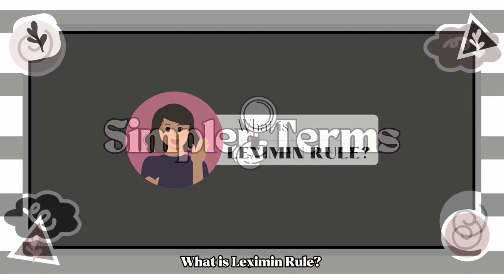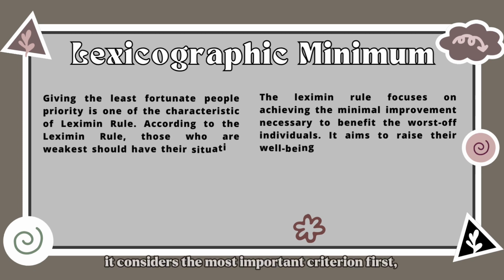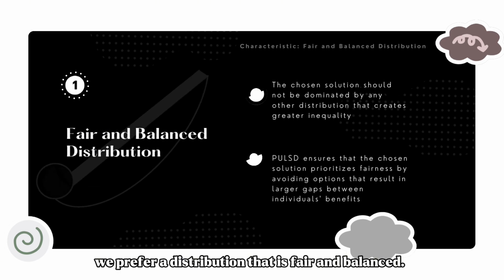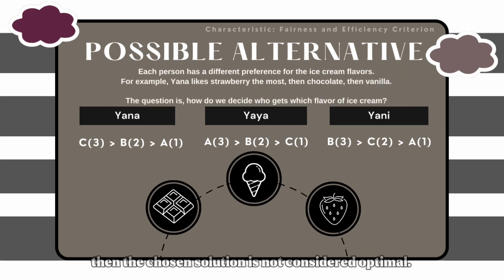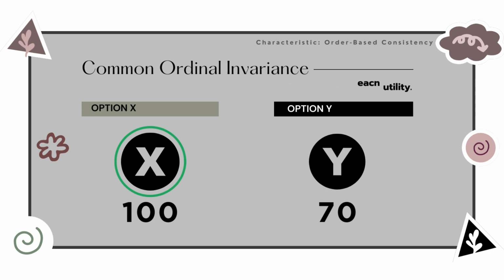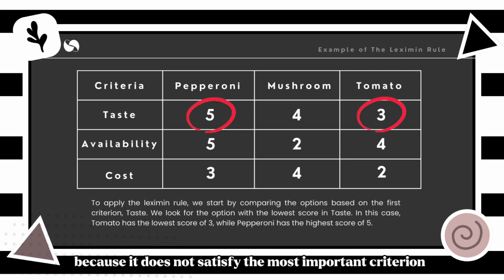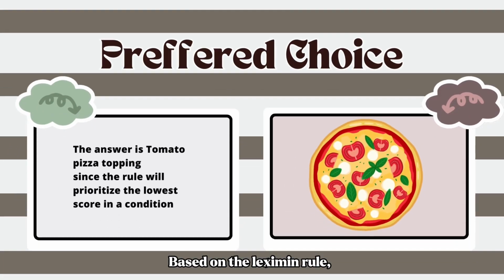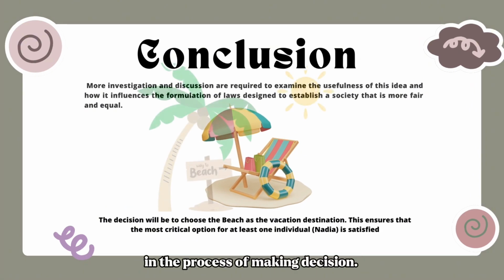IMS555: MOTION GRAPHIC (LEXIMIN RULE)